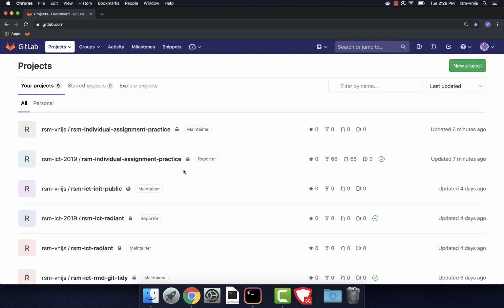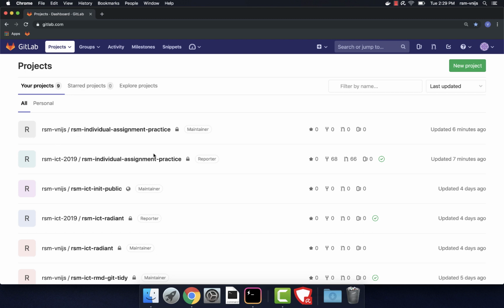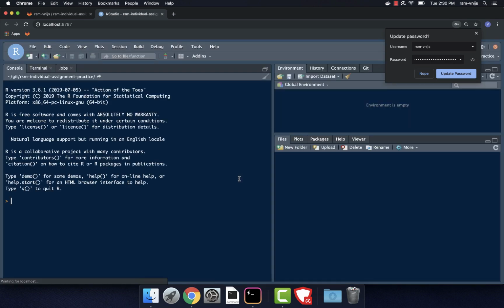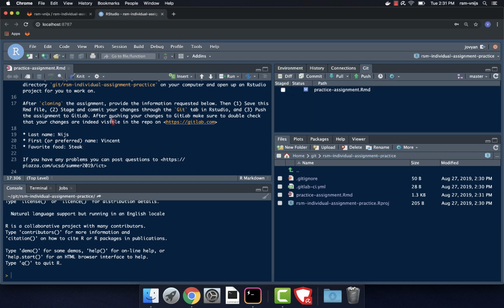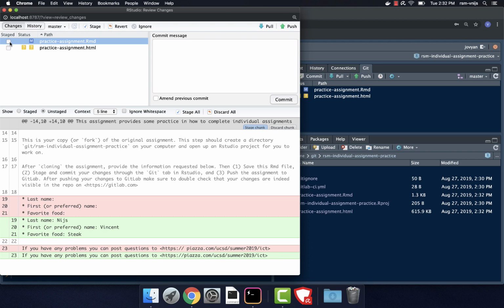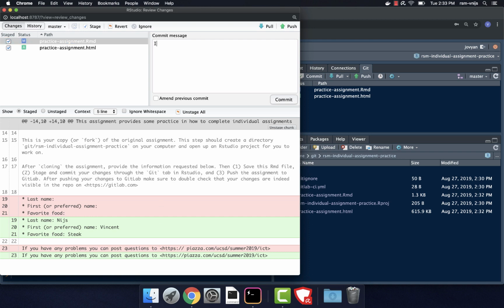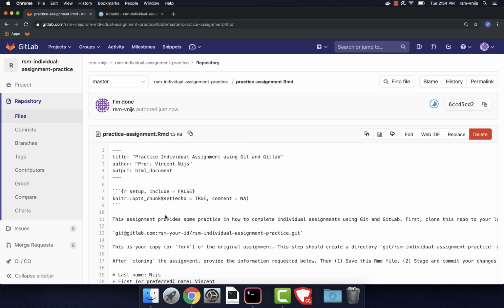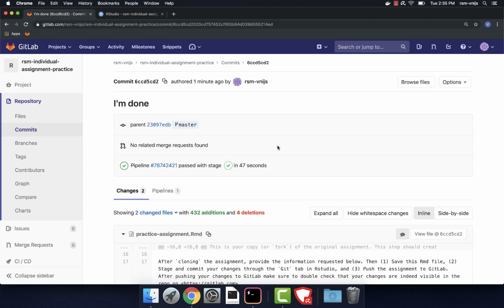Individual assignment practice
Demonstration of how to use git, gitlab, and gitgadget to clone and submit and individual assignment